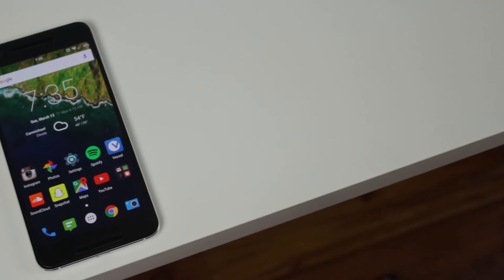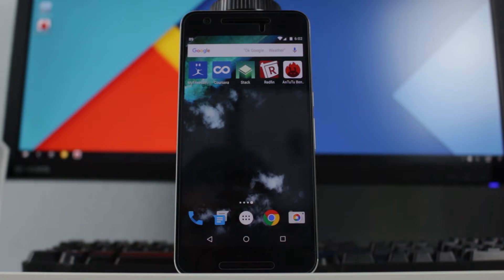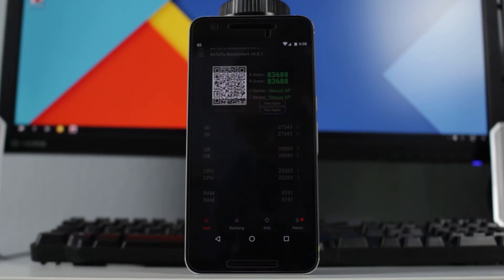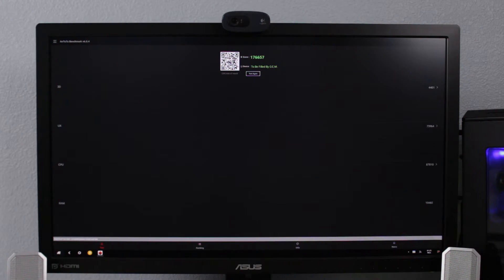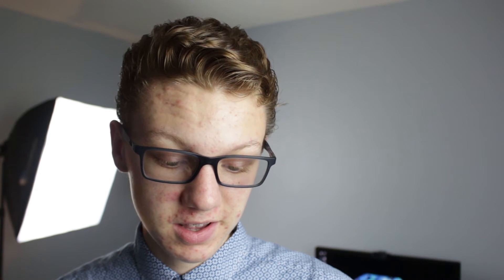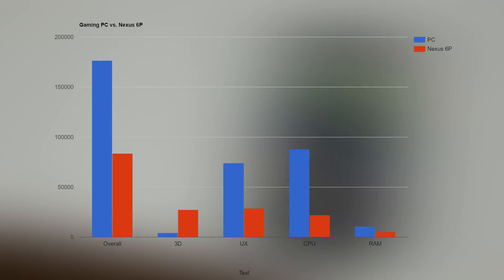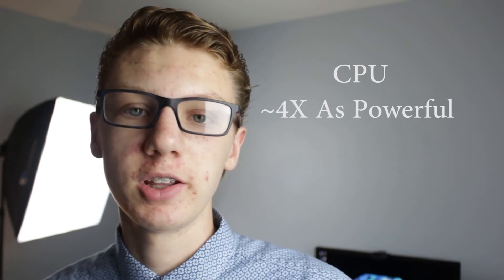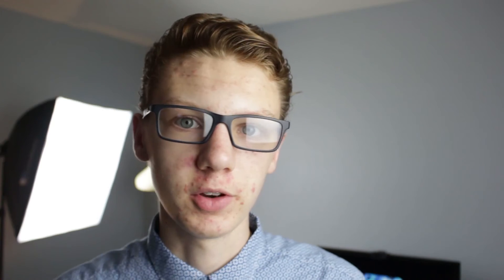Running Android on an Intel i5-4690K vs. Snapdragon 810!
How does a high end mobile processor compare to a modern desktop quad core? I knew the desktop chip would be faster, but I wanted to see how much faster it would be.